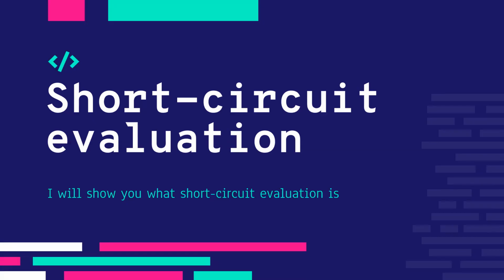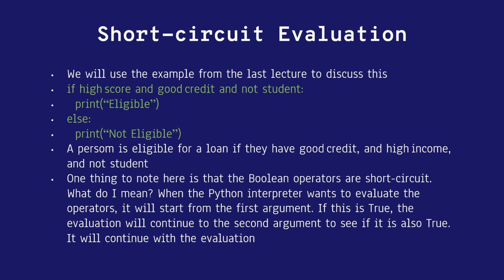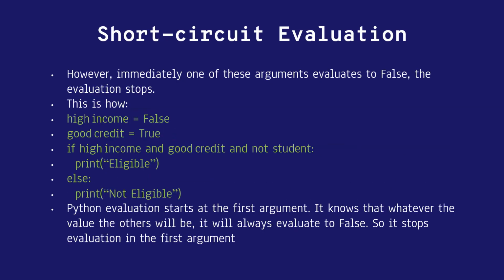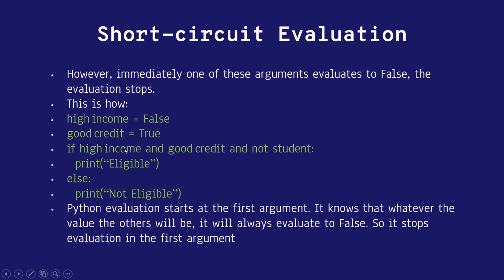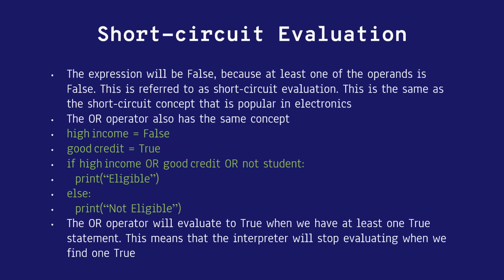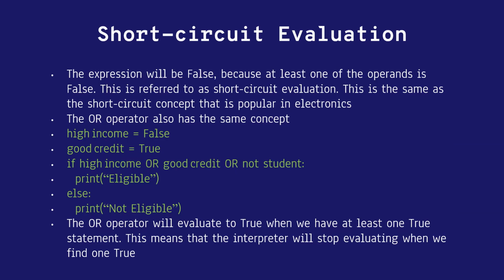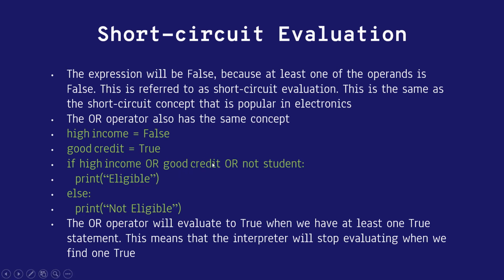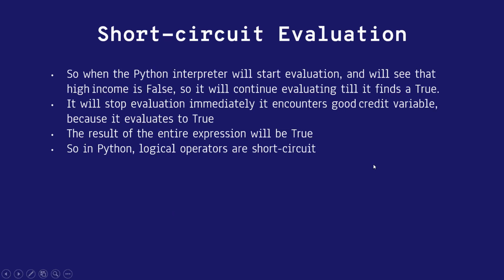Short-Circuit Evaluation in Python Explained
"Short-circuit evaluation means Python stops checking a condition as soon as the result is known. In this lesson you will learn how it works with and and or, and how it can make your code faster and safer.